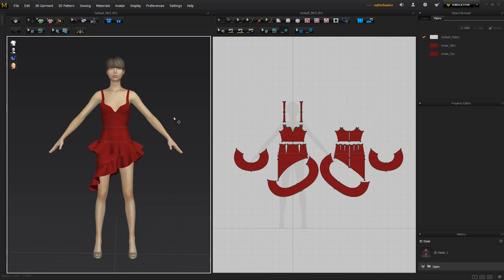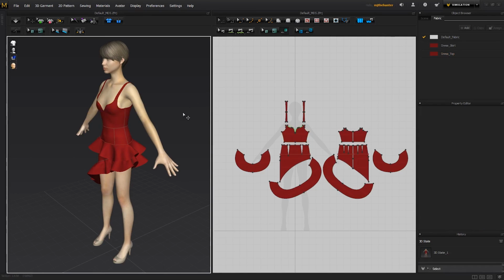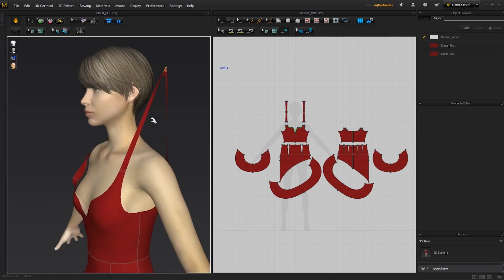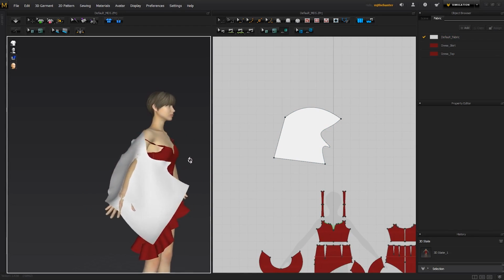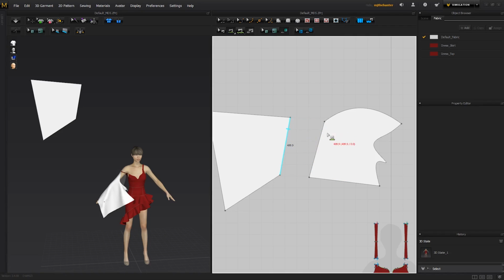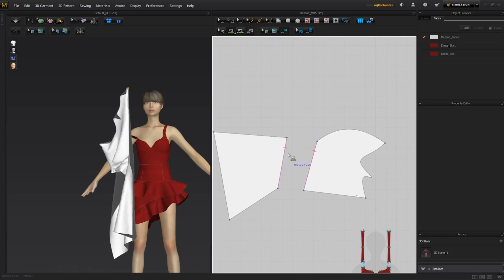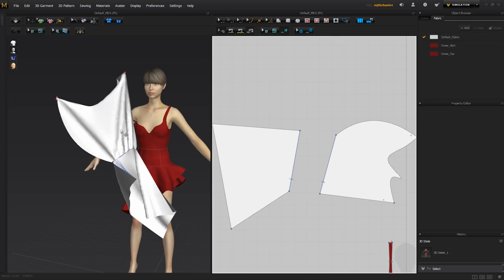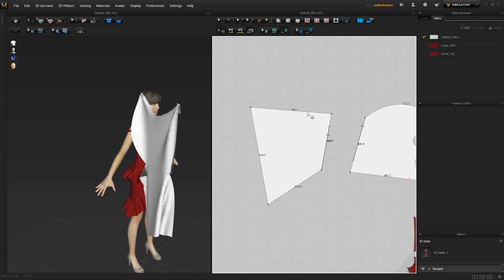Concepting with Marvelous Designer & ZBrush | Free Chapter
Enjoy this free chapter of our FlippedNormals Exclusive - Concepting with Marvelous Designer & ZBrush.